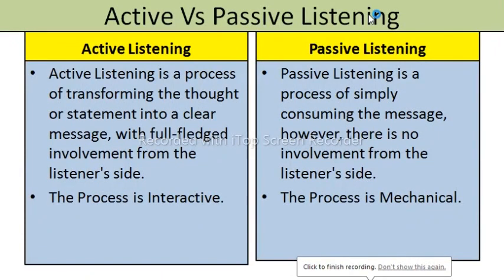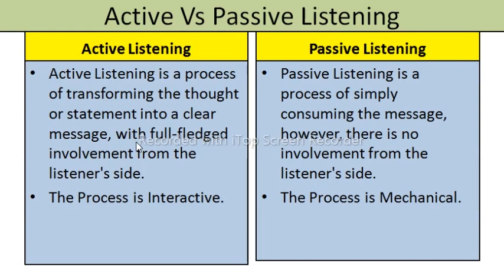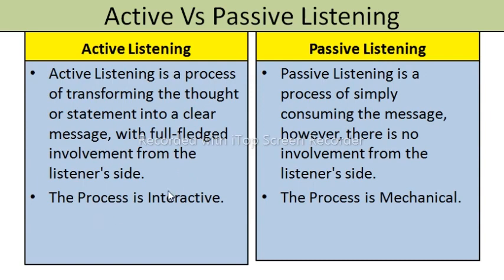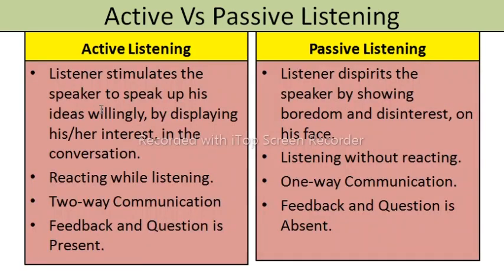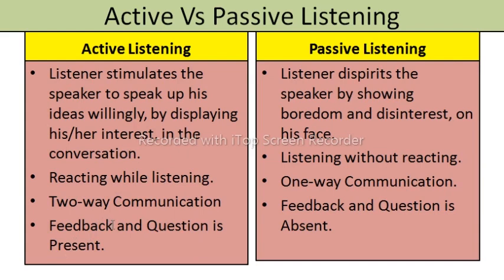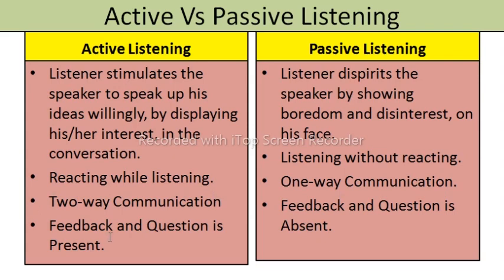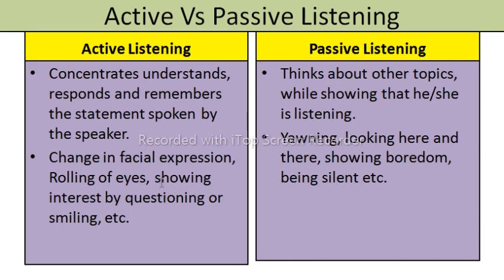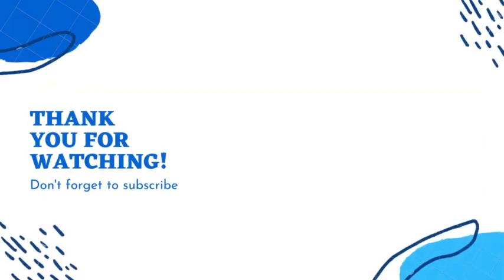Active Vs Passive listening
Hello Everyone!
In this video, I have explained the difference between Active vs Passive listening.